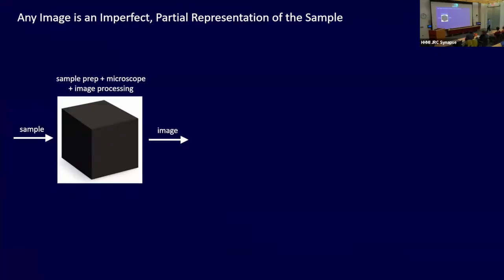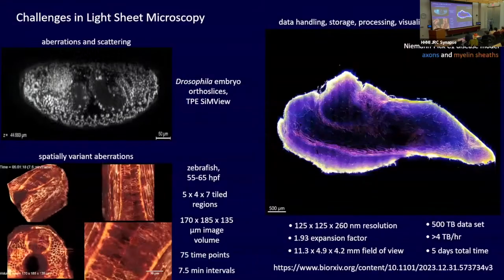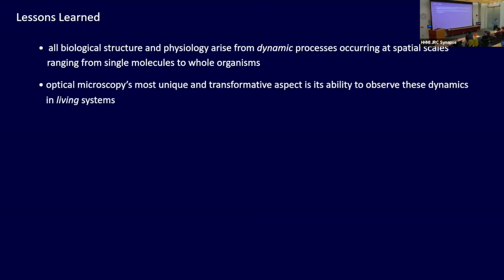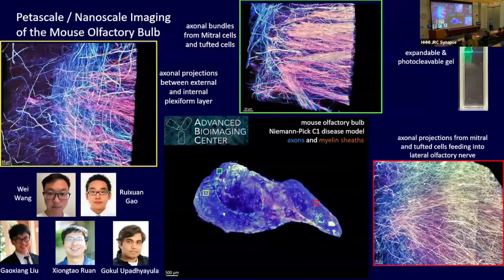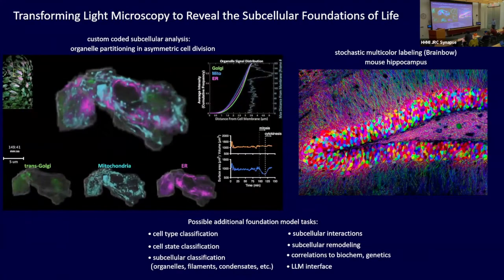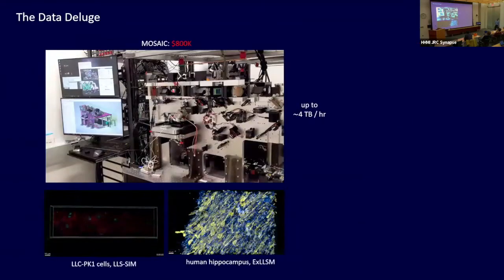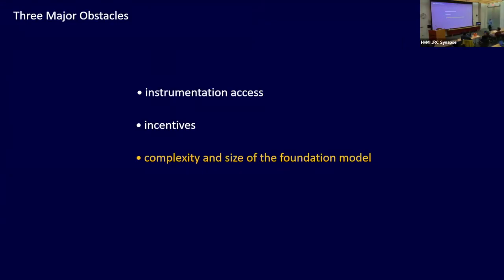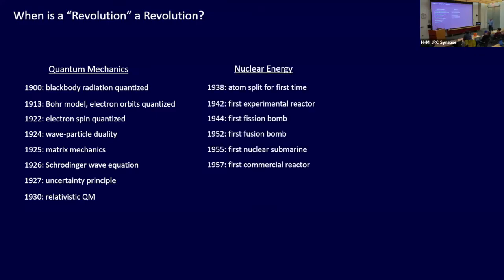Eric Betzig: "Confessions of a Frustrated Optical Microscopist."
Abstract: The last twenty years have witnessed the rapid rise of a suite of optical imaging tools potentially transformative for biological discovery. However, have these methods moved the needle in biology much at all? What fundamental discoveries can be attributed to them? Why do widefield and confocal microscopes still dominate in labs, cores, and the biological literature? On a related note, why is biological research in both academia and industry still dominated by the reductionist approaches of biochemistry, molecular biology, and structural biology? After all, living systems are dynamic machines, and optical microscopy is uniquely suited to study this dynamism noninvasively at high resolution in space and time. So, what’s holding us up? Please join me for a session of navel gazing, bitching, and perhaps heated discussion.

Speaker: Dr. Betzig is a professor in the molecular and cell biology department and the Eugene D. Commins Presidential Chair in Experimental Physics at the University of California, Berkeley. He is also a member of the Helen Wills Neuroscience Institute and a faculty scientist in the molecular biophysics and integrated bioimaging division of Lawrence Berkeley National Laboratory. In addition, Betzig is a senior fellow at HHMI’s Janelia Research Campus.